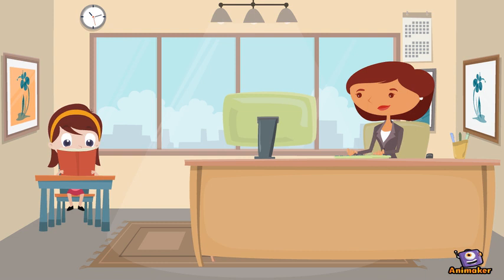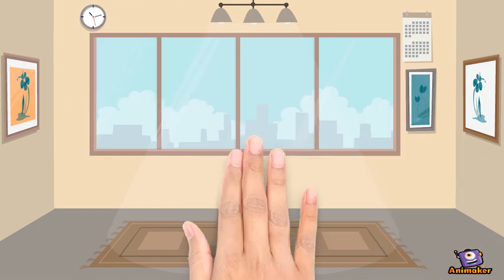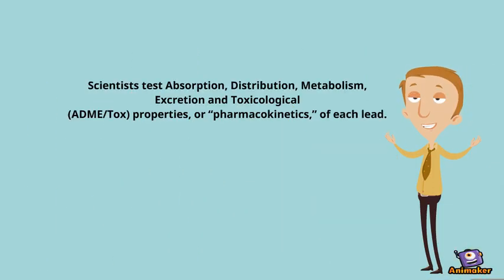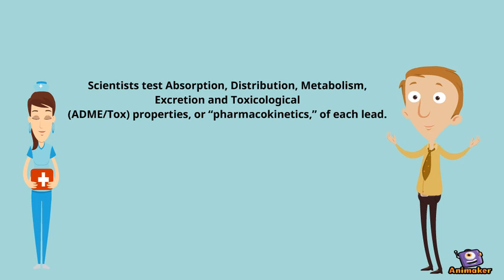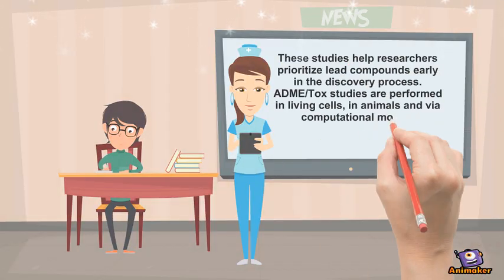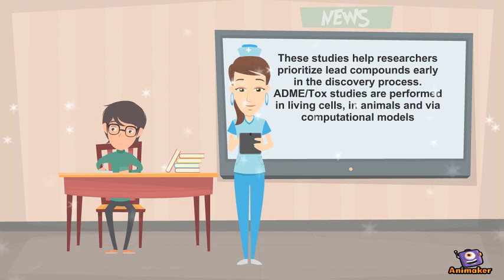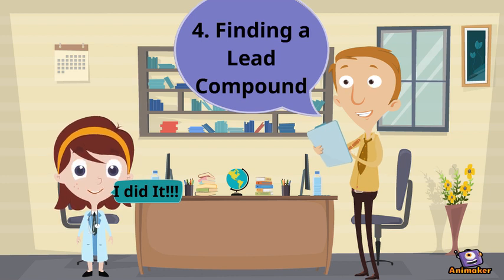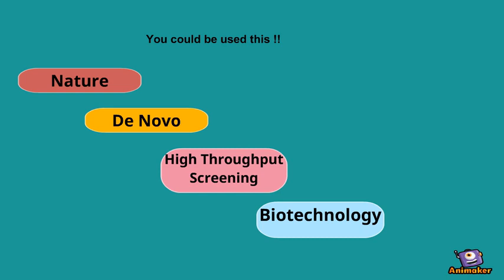Estabilish and Finding a Lead Compound 1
Animated Video created using Animaker Drug Discovery and Development